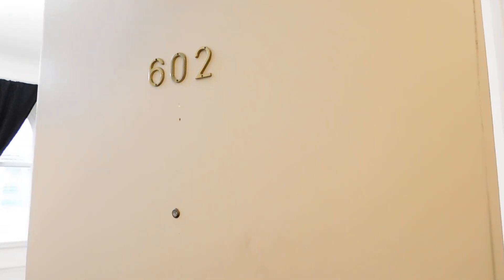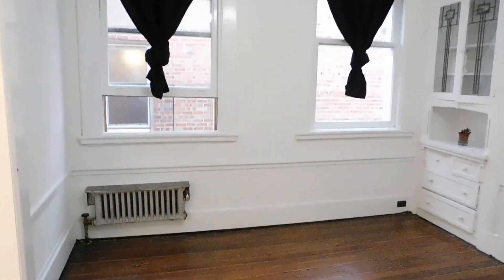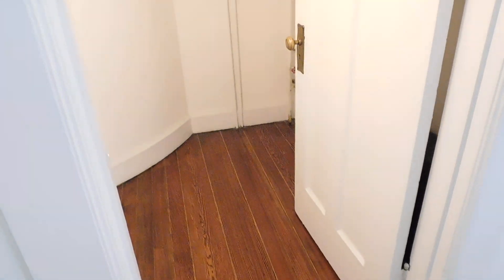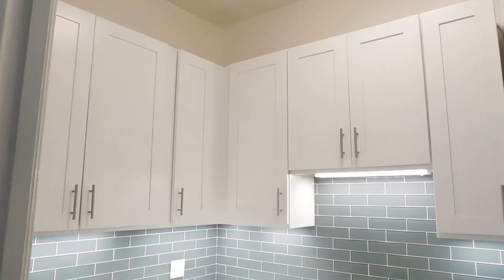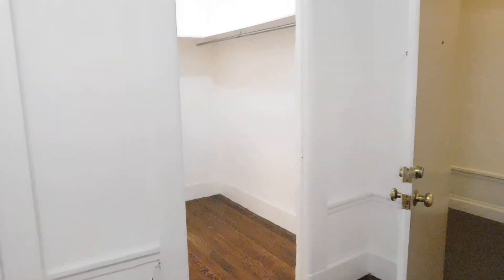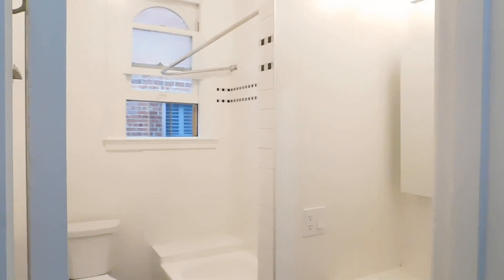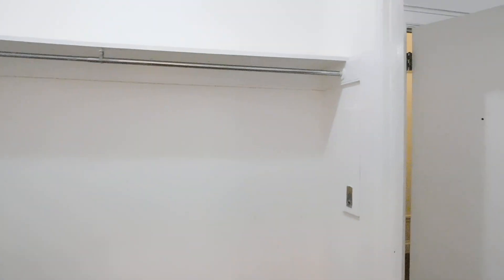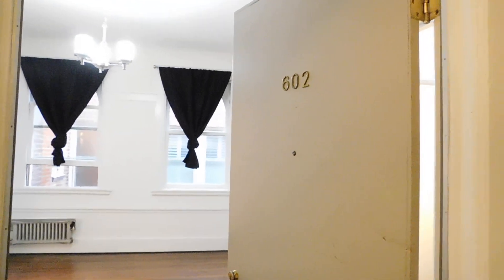Great top floor studio with updated kitchen! 999 Bush APT 602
999 Bush APT 602 @ Jones in Lower Nob Hill

This is a great TOP FLOOR studio apartment with an updated kitchen with a fridge and gas range. The main room has a closet and a built in set of shelves/drawers. There is a full updated bathroom past the walk through closet. Hardwood floors in the main room and tile floors in the kitchen and bathroom. Located in the back of the building away from the street.

* Building has a public laundry mat on Jones ST
* Cable/internet ready with service contract with Comcast

* Owner pays for water and steam heat , Tenant pays all other utilities
* Security deposit is 1.5 x rent
* Non-smoking unit

* ONE indoor cat negotiable (sorry – no other pets), additional $500.00 deposit required. Some restrictions apply.

Rental listings subject to change at any time. (Agent) believes all information contained herein to be correct but assumes no legal responsibility for the accuracy, any errors, or any omissions in this ad or any syndicated ads on third party websites. Square footage is an estimate only, not an exact measurement. directly for the most current and complete rental listing info. Thank you.